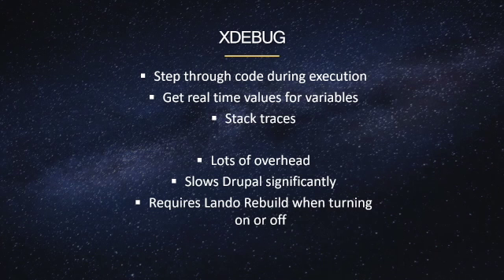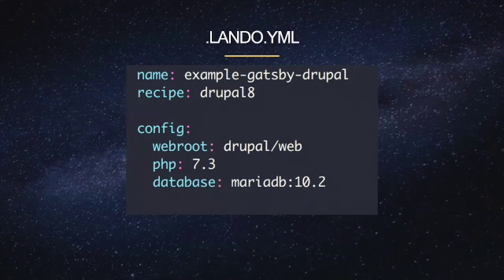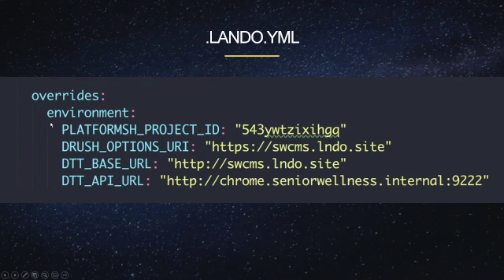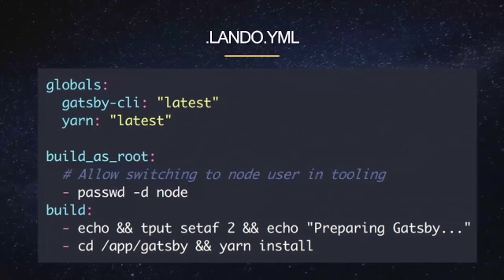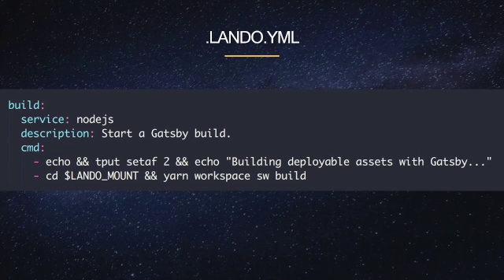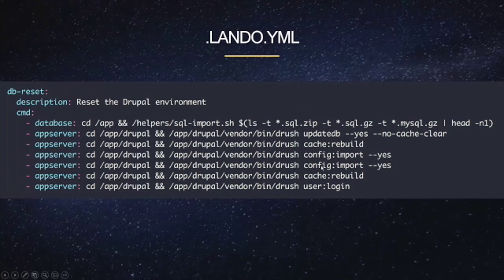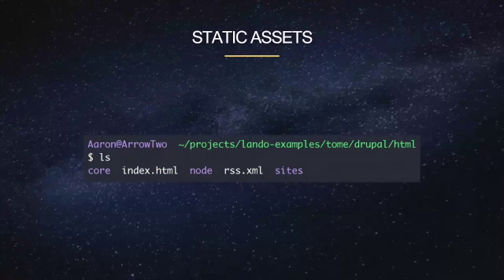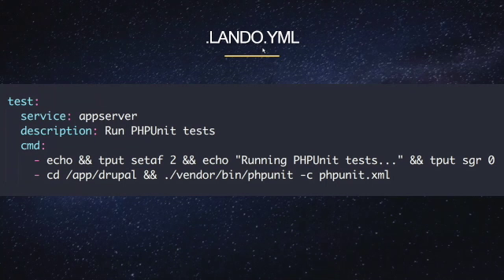Drupal Camp Chattanooga 2020 : Lando deploy to mars part 1 SD 480p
Drupal Camp Chattanooga 2020
Aaron Feedly talks about Lando
Lando - Deploy to mars part 1